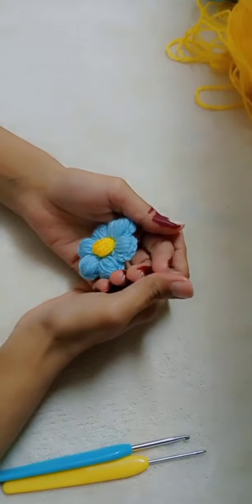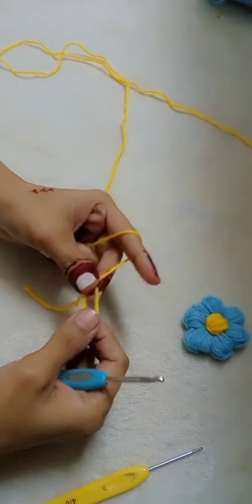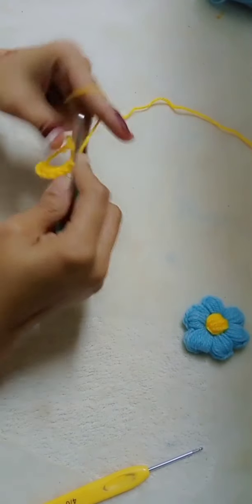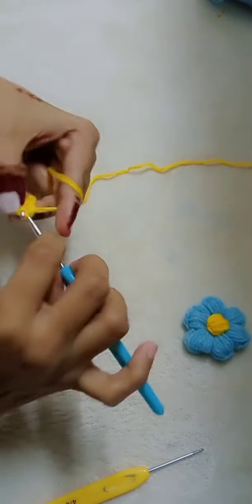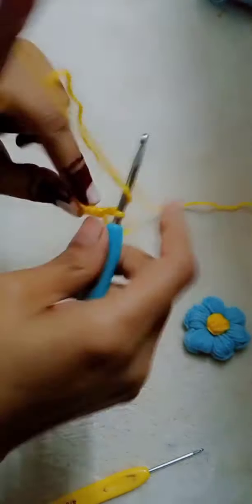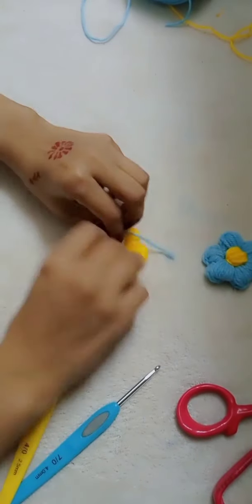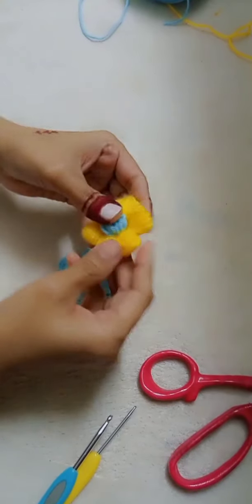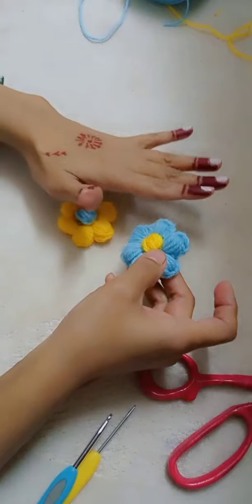crochet puff flower